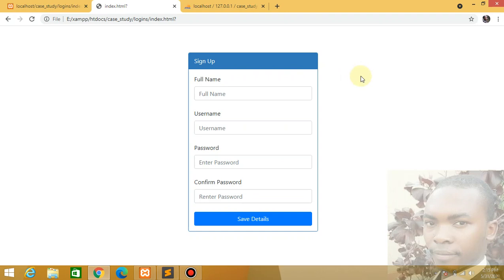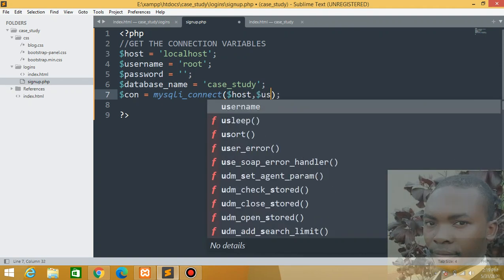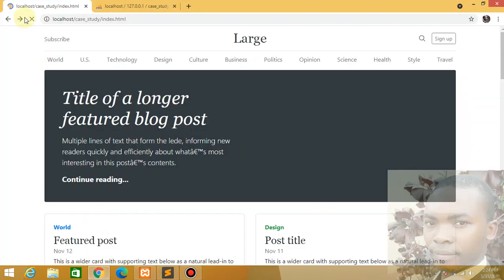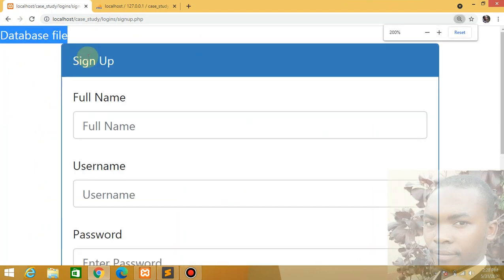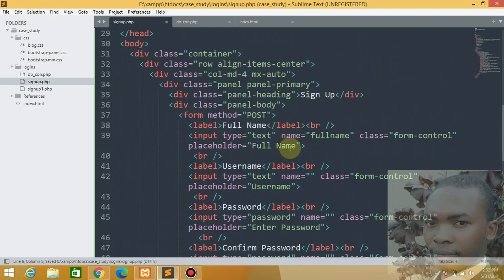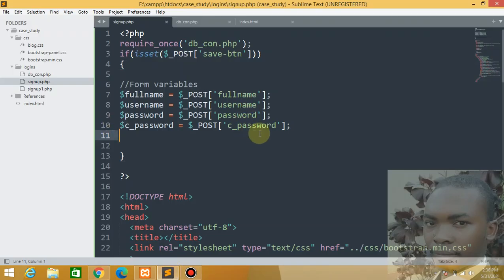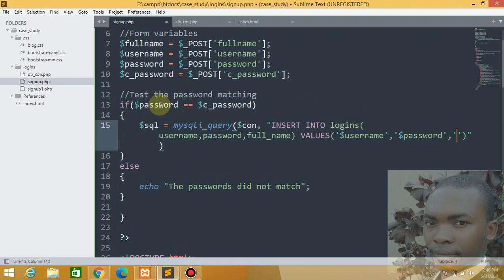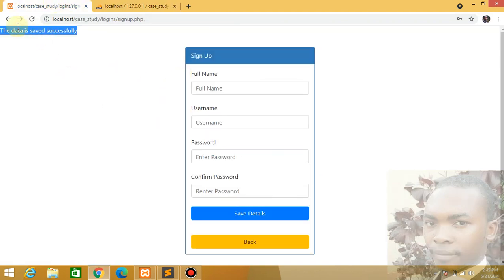Saving data in mysql data base tutorial 2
SAVING DATA IN MYSQL DATA BASE FOR BEGINNERS